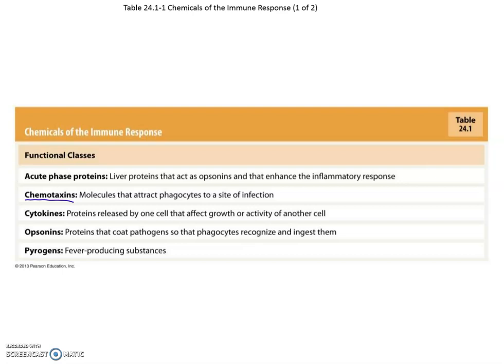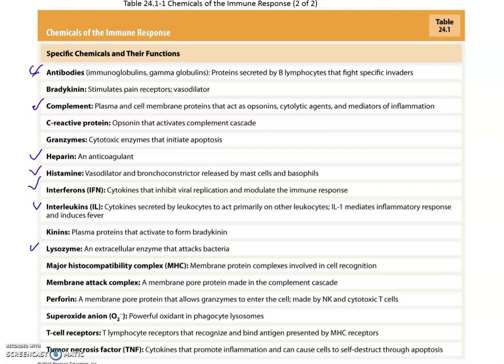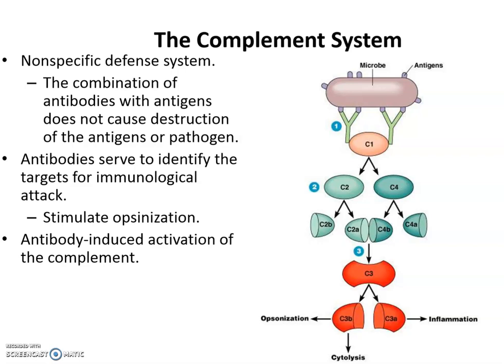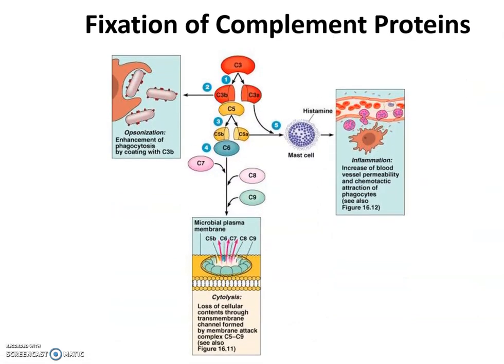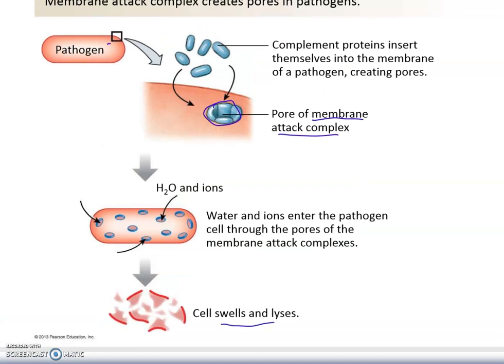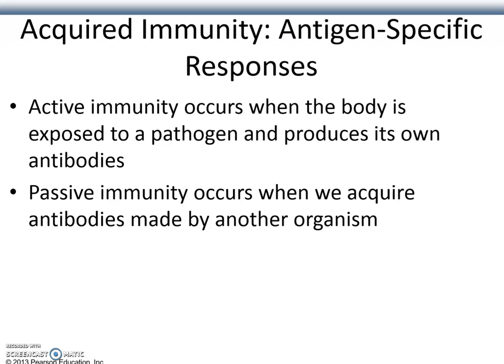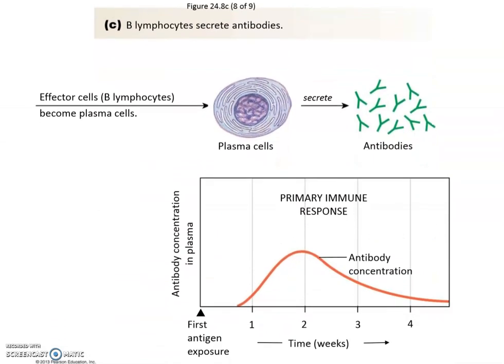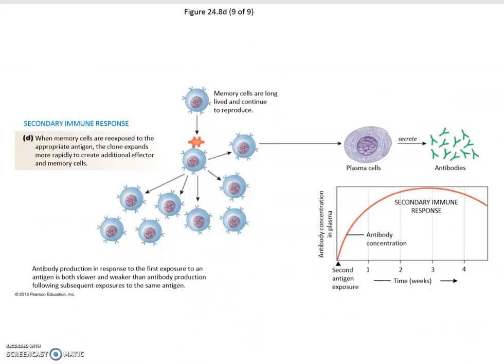Immune System part 3